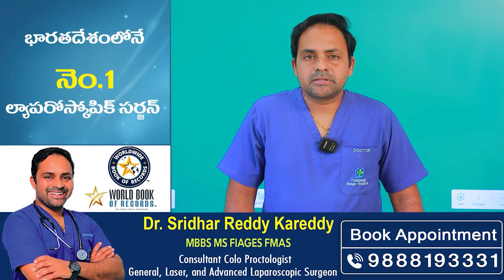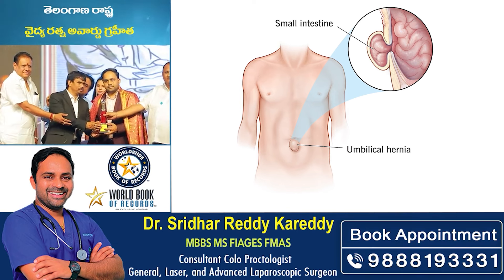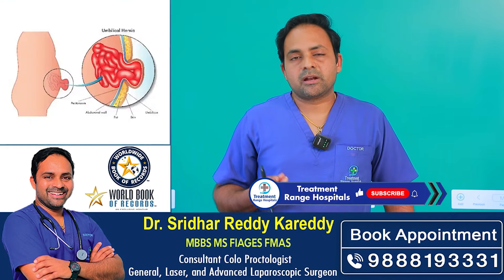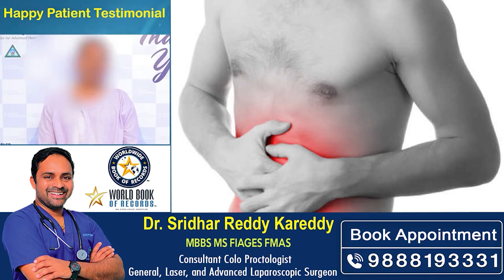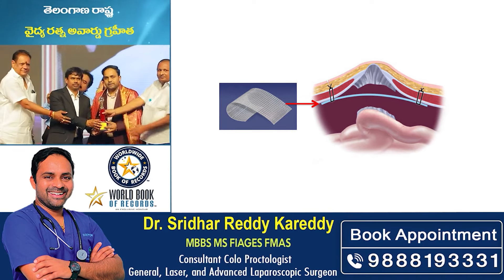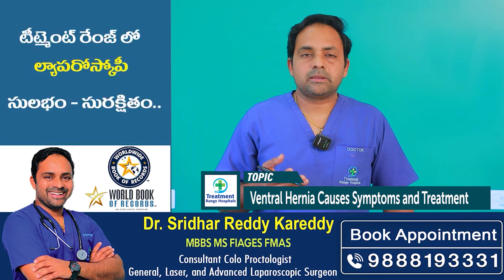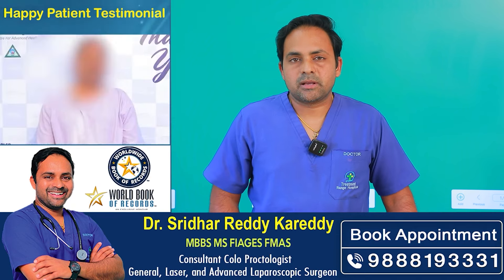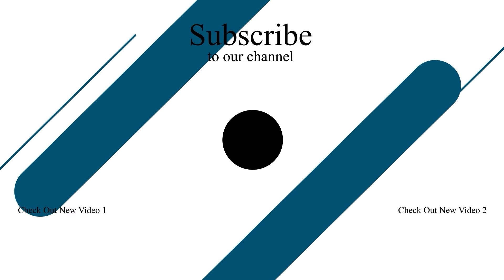Ventral Hernia in Telugu || Ventral Hernia Treatment Without Surgery || Treatment Range Hospital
The Treatment Range Multi Speciality Hospitals is 100 Bed Hospital with state-of-the-art Modern Facilities. The Treatment Range Multi Speciality Hospitals Facility & Services have been organized around the needs of patients & society.

It provides an attractive and welcoming environment for patients and visitors with light, Comfortable waiting areas, and modern consulting rooms. The patients will benefit from the new modern facilities & the Departments.

Our Specialties
• KSR Stapler Circumcision
• PRP Treatment for Knee
• Sexology & Andrology
• Laser Piles
• Laser Fistula
• Varicose Veins
• Pulmonology
• Urology
• Gastroenterology
• Orthopedics
• Cardiology
• General Medicine

Regards,
Treatment Range Hospitals.